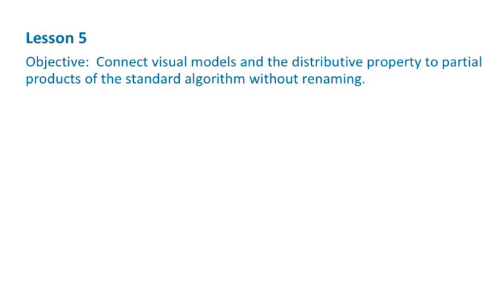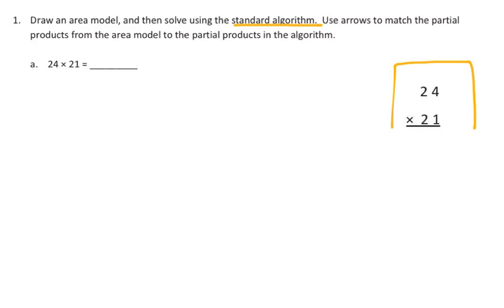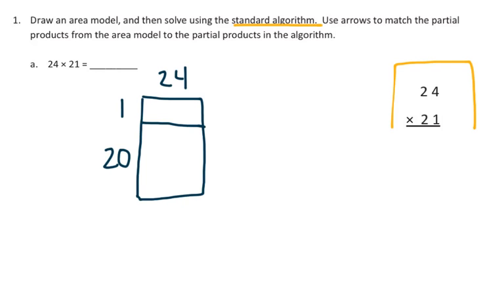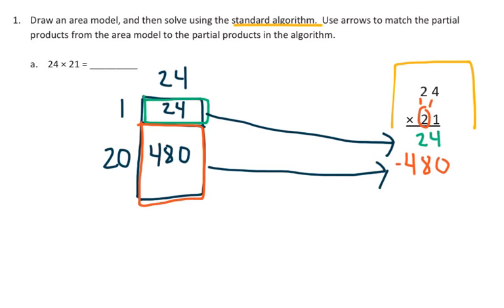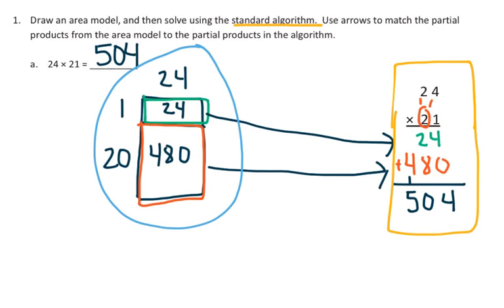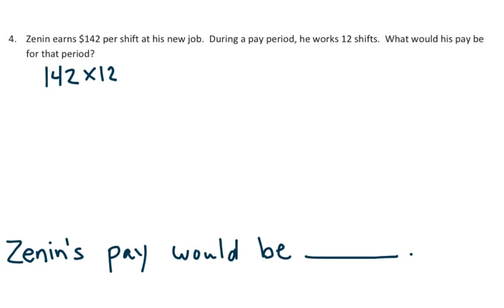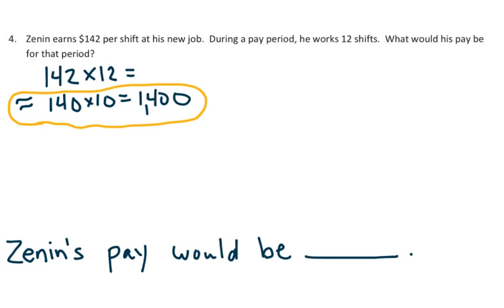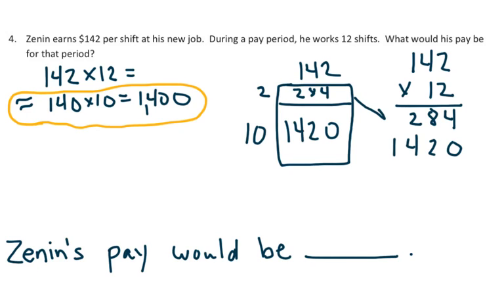EngageNY Grade 5 Module 2 Lesson 5